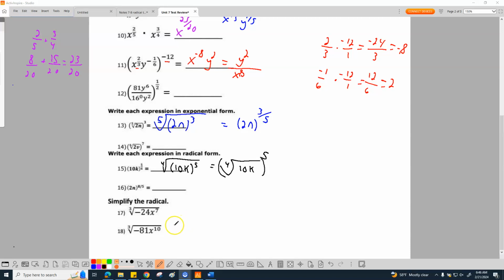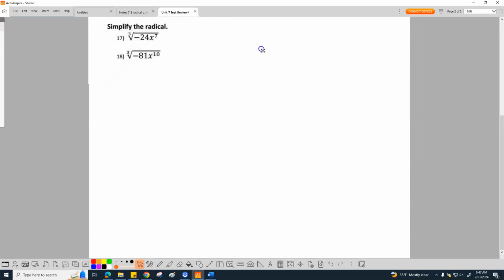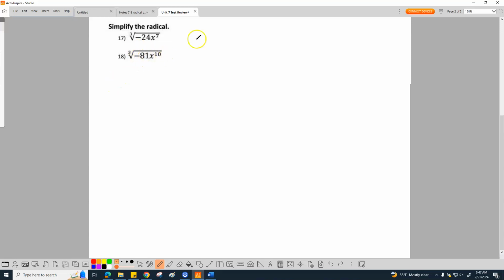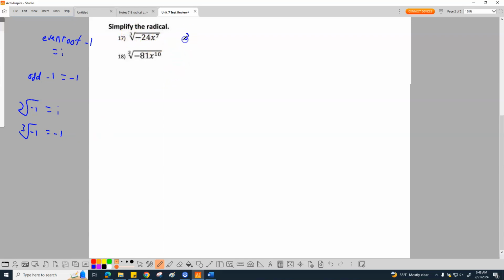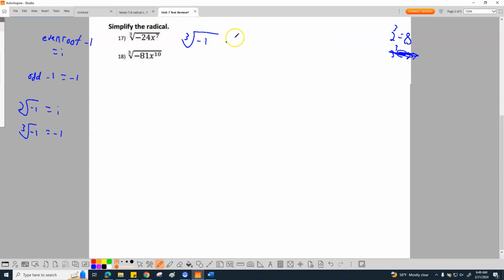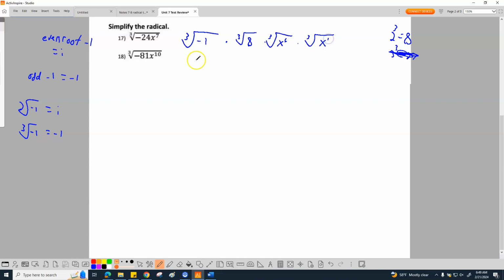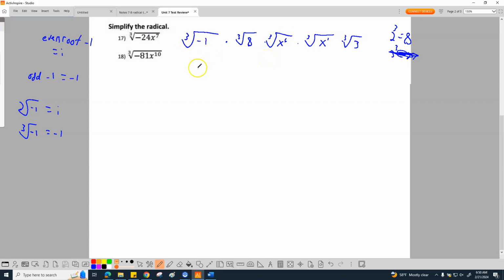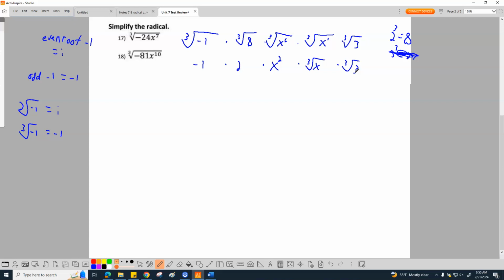02-21-2024: Video #9: 17, 18